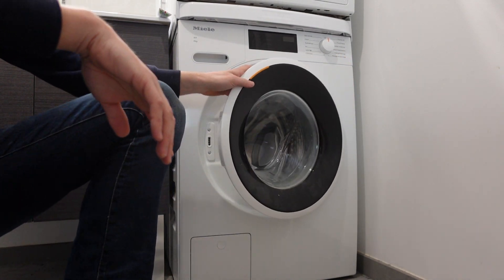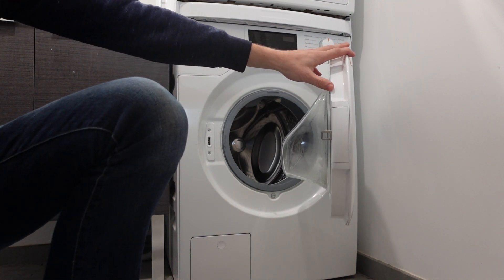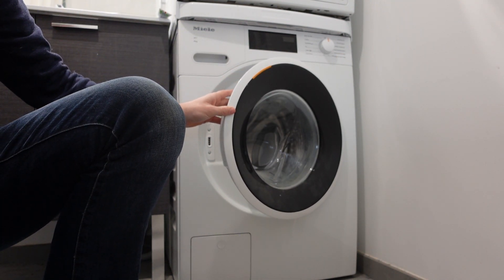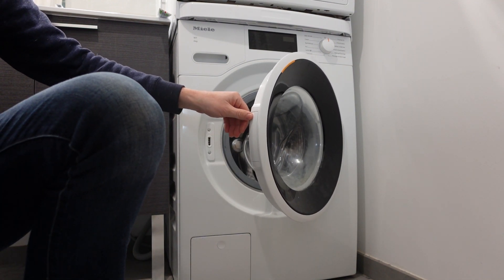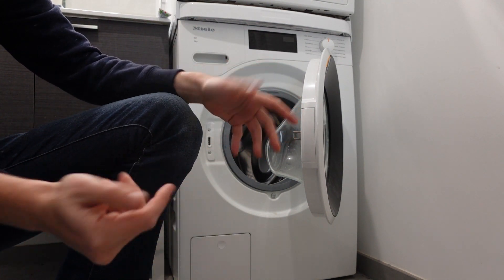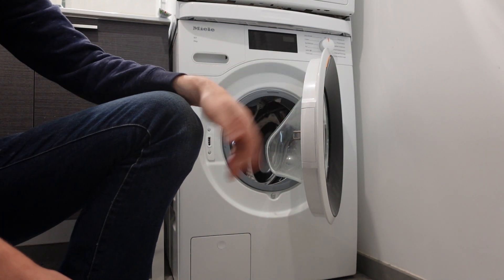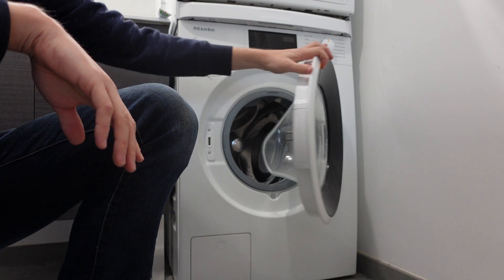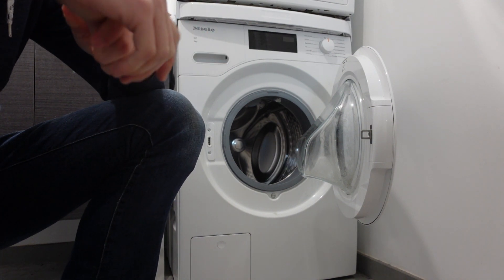F20 Error on Miele Washing Machine | How to remove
How to fix a F20 Fault Code on a Miele washer

Keep your washing machine running smooth with this washing machine cleaner